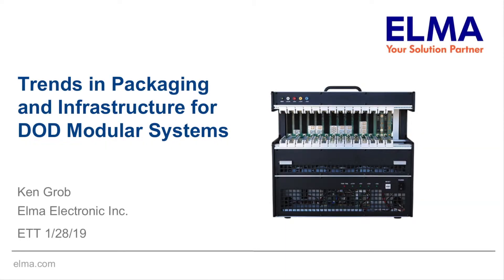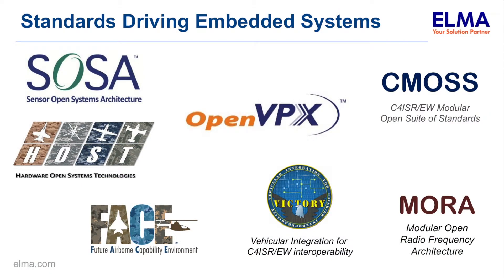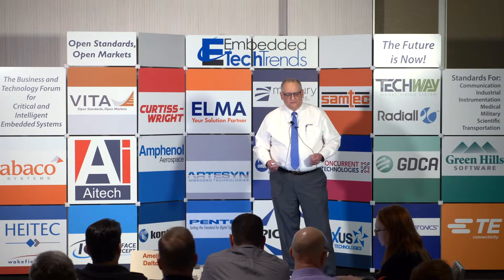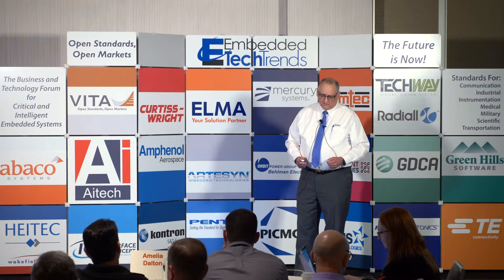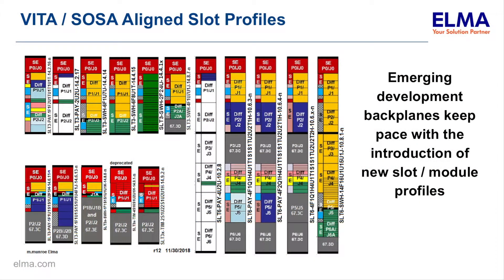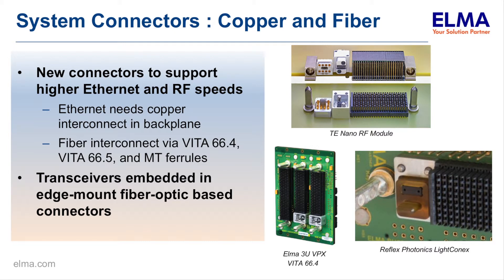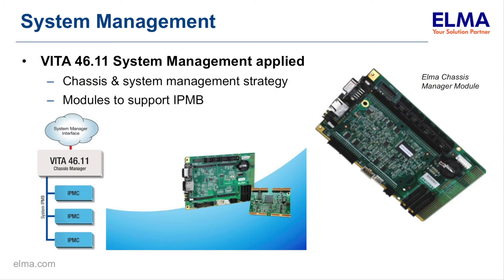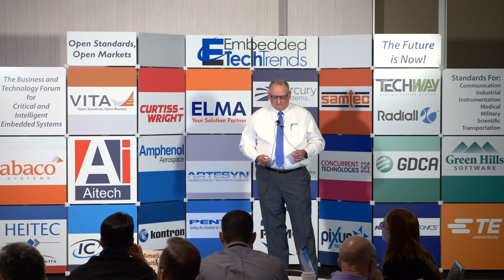Trends in Packaging and Infrastructure for DoD Modular Systems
By Ken Grob, Elma Electronic Inc. -

The Department of Defense (DoD) has embraced open, modular systems. Grob discusses key trends in computer packaging and system infrastructure that is influencing the direction of technology and standards key to the industry.